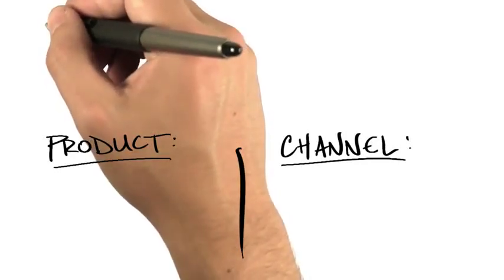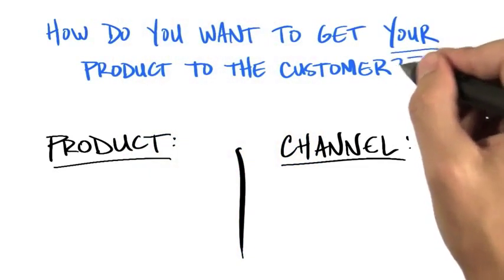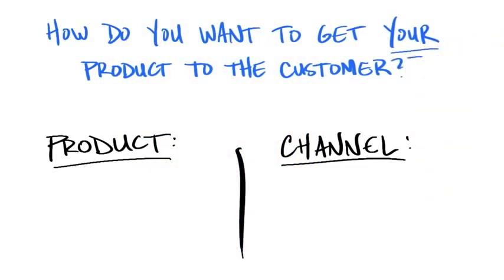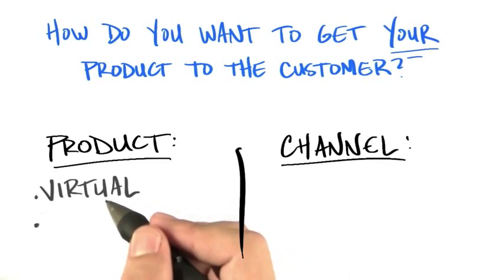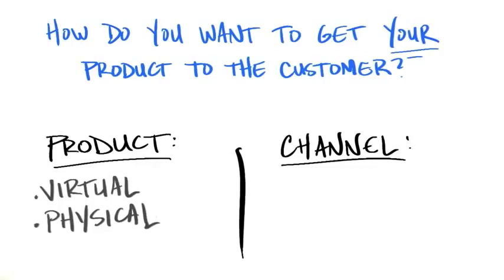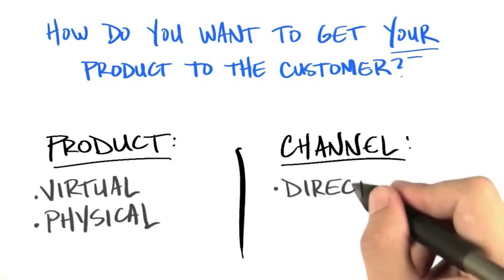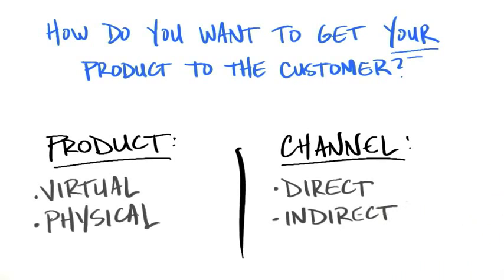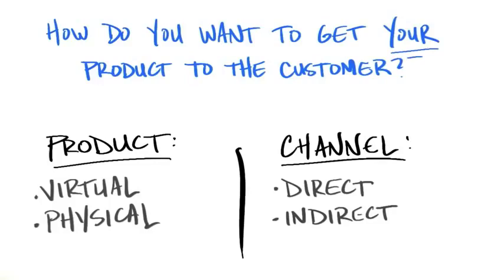B5 03 Your Product